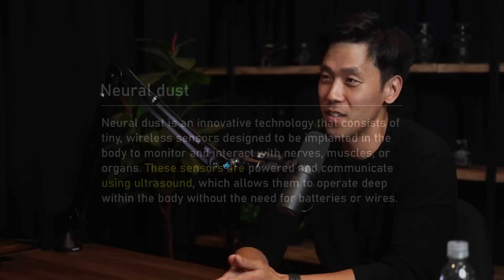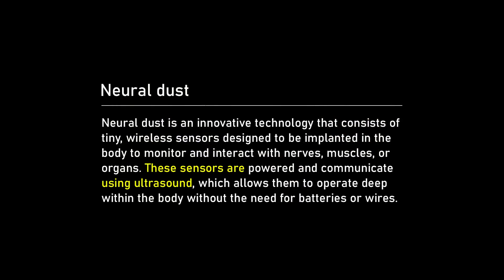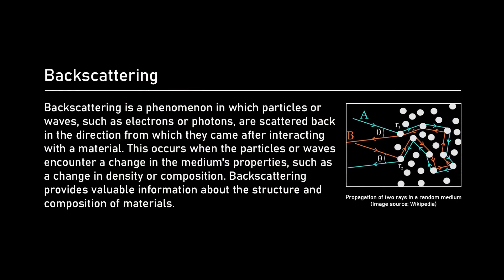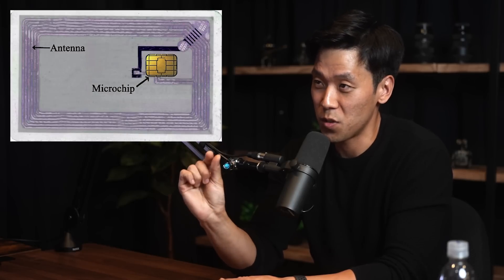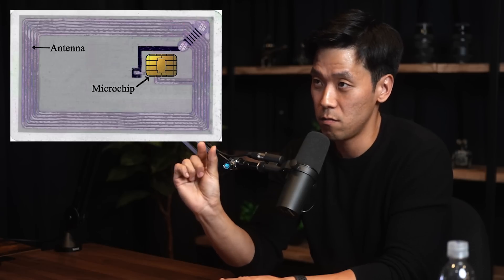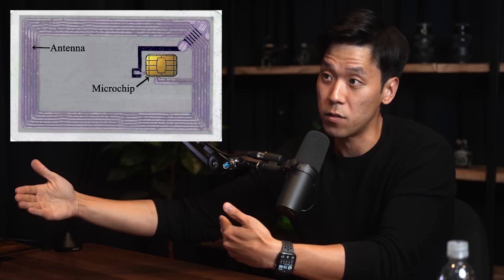Neural Dust explained | Neuralink - DJ Seo and Lex Fridman